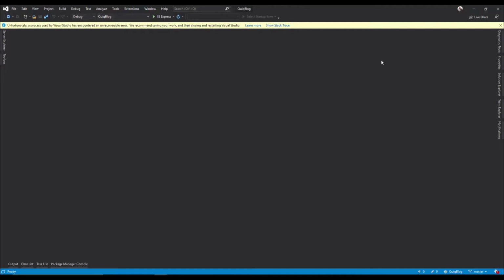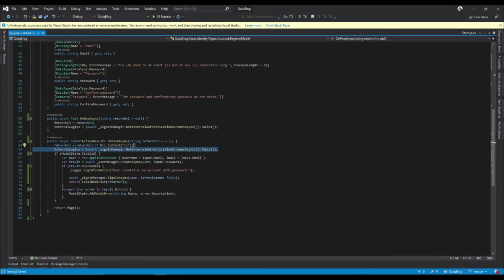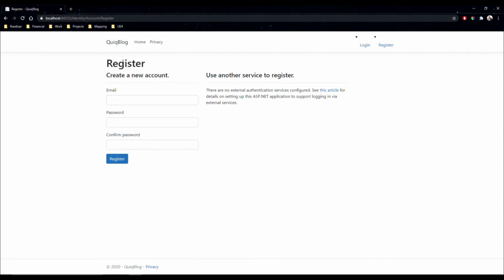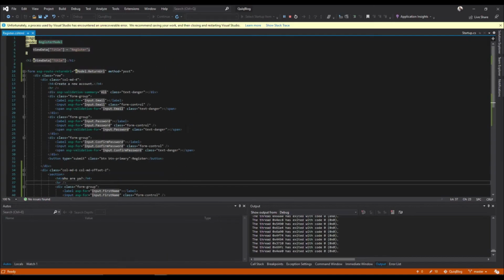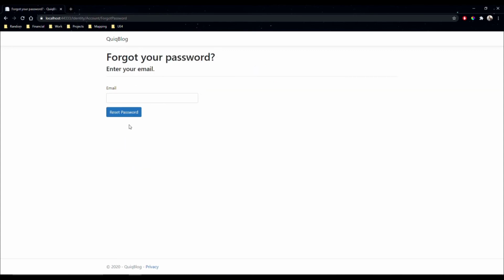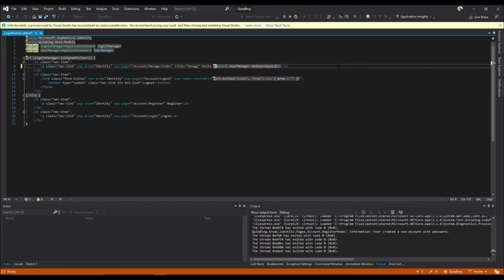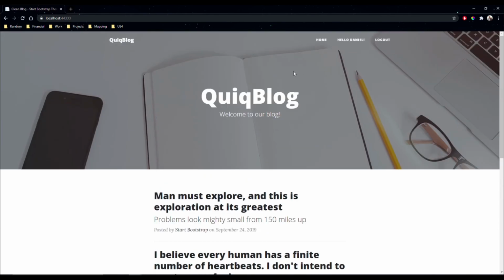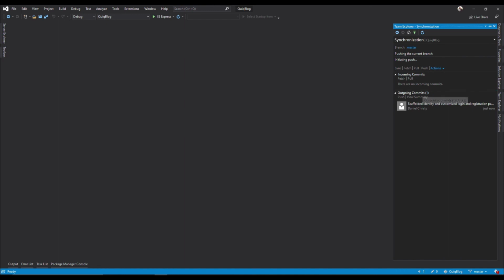ASP.NET Core 3.1 MVC - Blog Creation Website: 06 - Scaffolding Identity & Page Customization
In this video we scaffold the supplied ASP.NET Core Identity so that we can do some customization on the login and register pages.